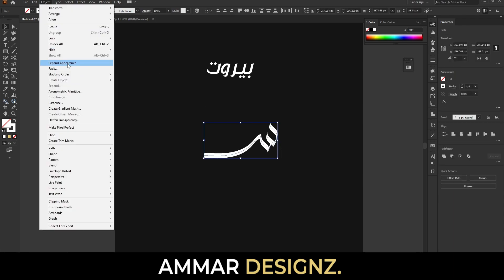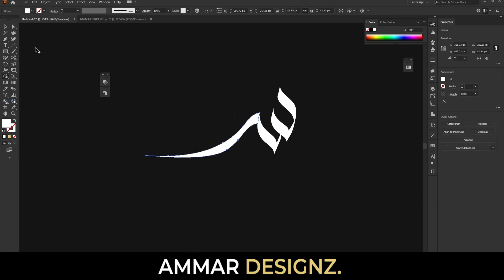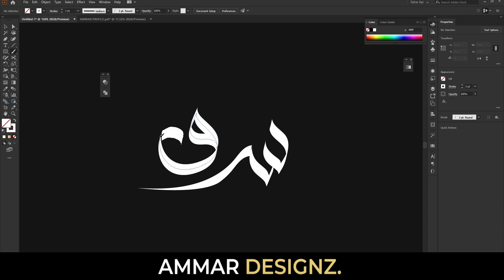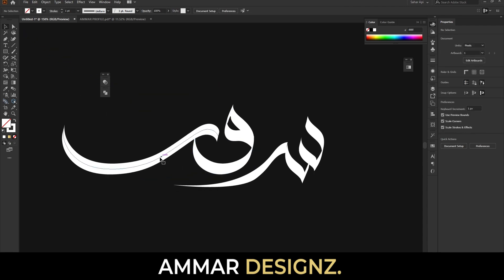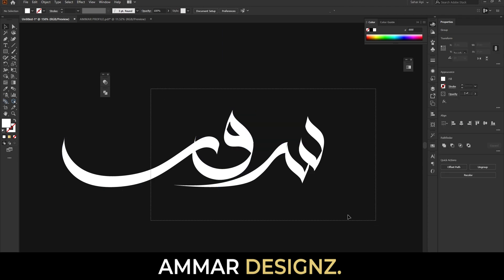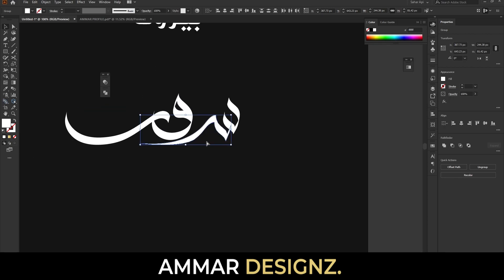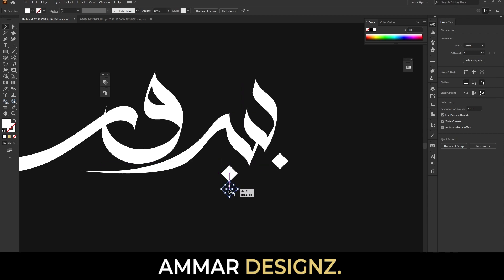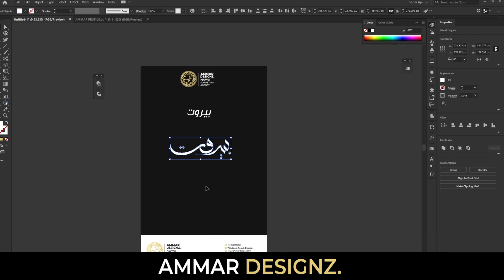How to write Beirut in 3 minutes | Adobe Illustrator | Arabic Calligraphy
Learn how to write Beirut in 3 minutes using adobe illustrator.
I want to mention that I only use the mouse to design no other tablet or Ipad.

So, You can also write and design easily with the help of a mouse
just follow the drill uploaded on my channel.